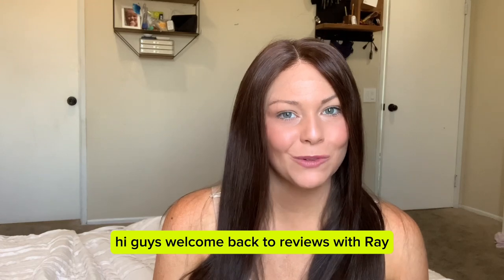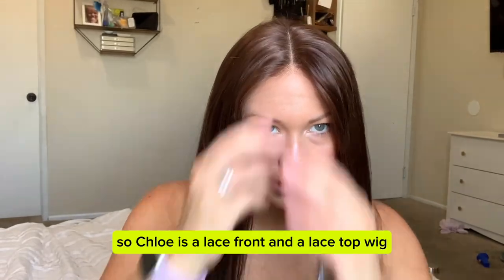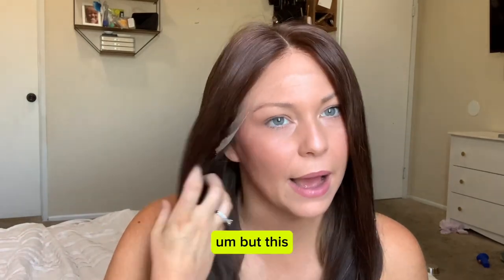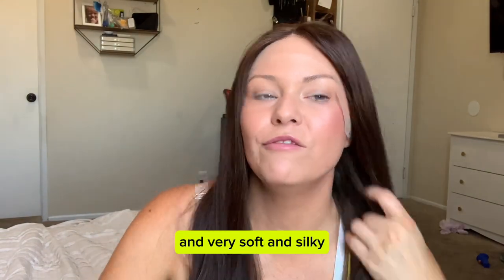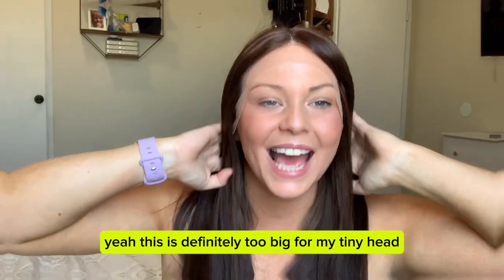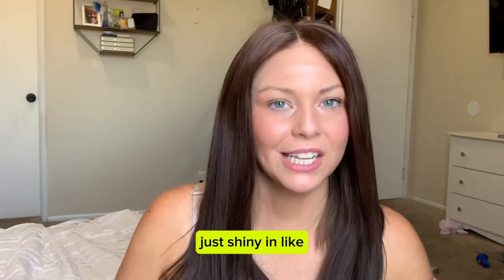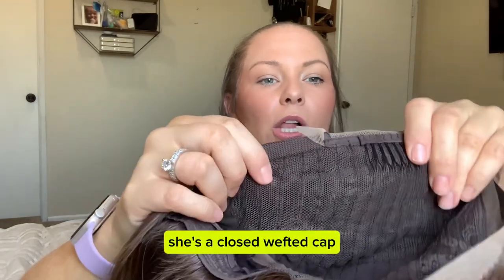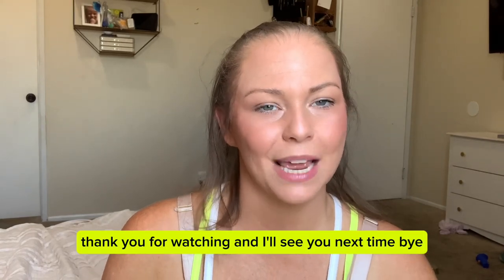Uniwigs Chloe wig review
@uniwigsofficial CHLOE | TRUFFLE BROWN REMY HUMAN HAIR LACE FRONT WIG SKU: LS1808
$989.00

Color: 210 Truffle Brown

Length: 20"

Cap Construction: Lace Front, lace top

shop chloe here👇🏼